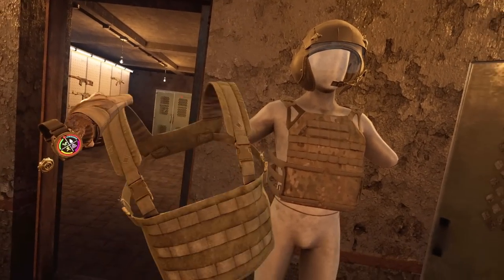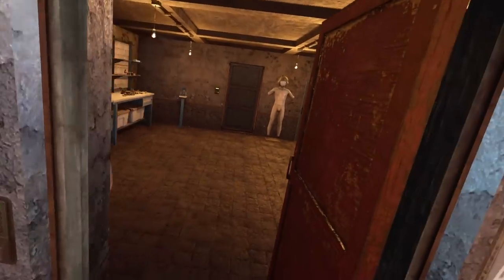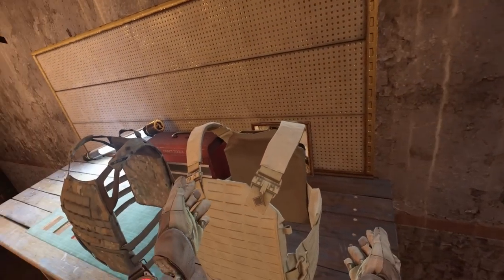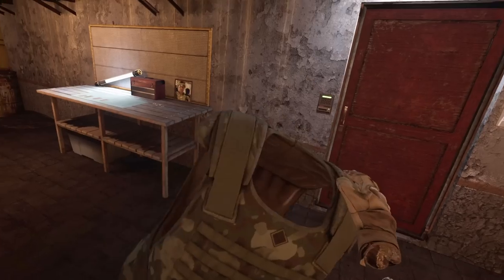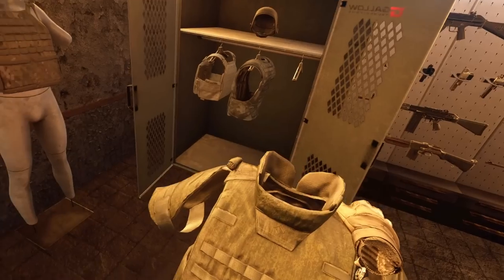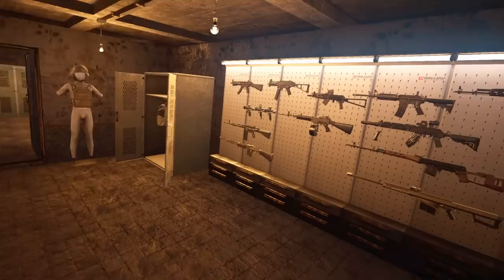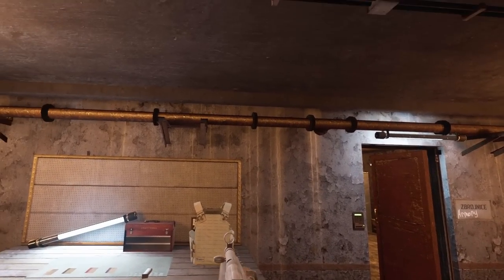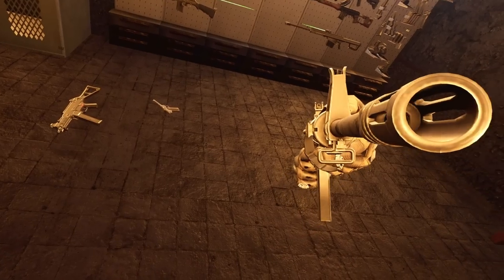What is The BEST Armor in Ghosts of Tabor? (Testing ALL Calibers)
If you haven't seen Ghosts of Tabor before, it's Escape from Tarkov, but in VR. Today we're doing an interesting idea where I test every level of armor in Ghosts of Tabor by shooting them with each caliber to see what it stops, and what it doesn't. We start with small rounds like a .22, and we make our way up to the .50 BMG, which unsurprisingly, NONE of the armor stopped...

CHANNEL MEMBERSHIPS ARE LIVE! If you want to really support me and the content I create, consider becoming a member below! You'll get custom emotes as well as your name announced and listed at the end of each video. More perks and tiers are soon to come.